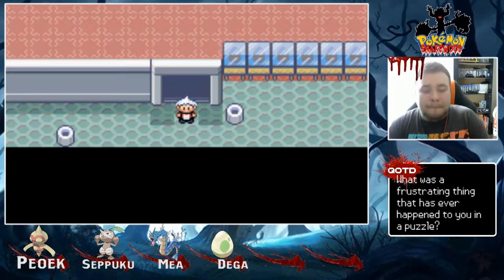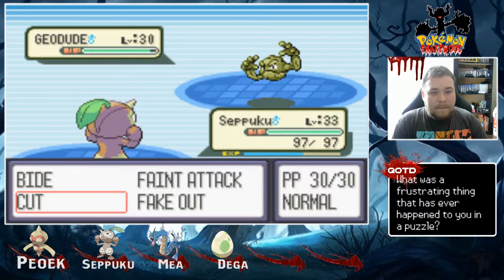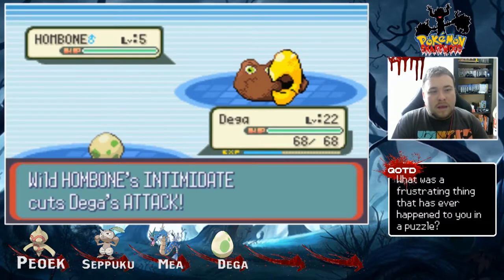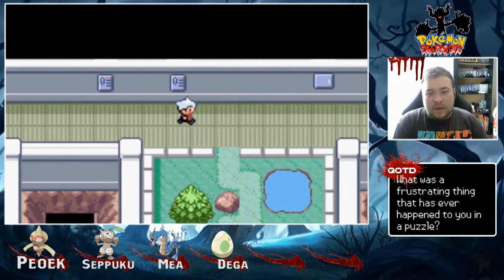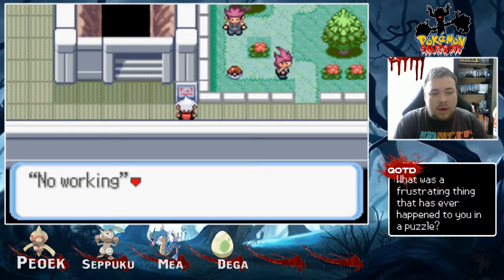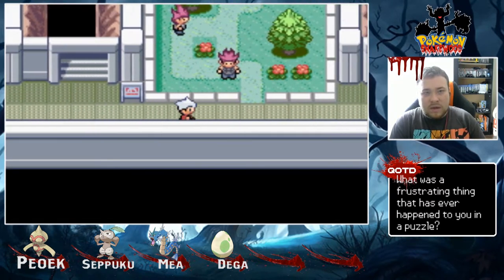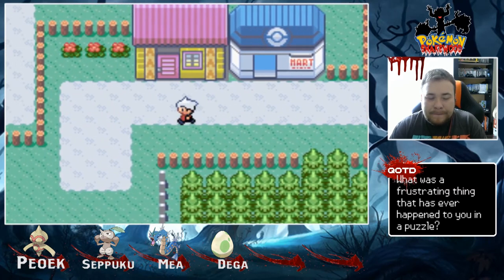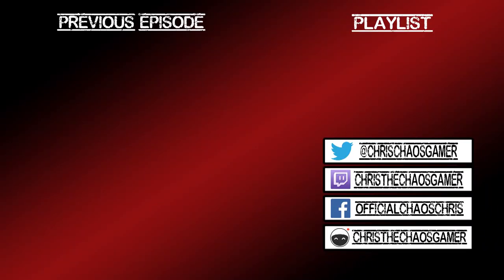THIS GAME WENT TOO FAR!! | Pokemon Snakewood - Episode 28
We are still in the Island of Calm, slowly easing me into insanity

🎥 Other Ways to Watch Me 🎥